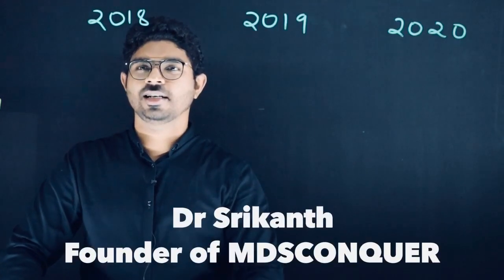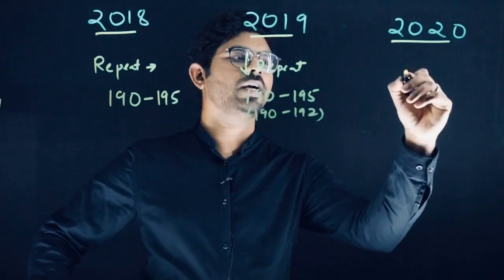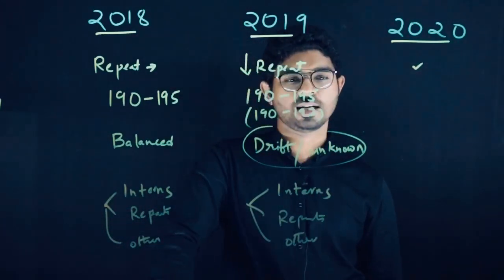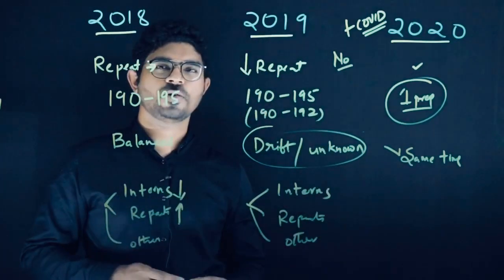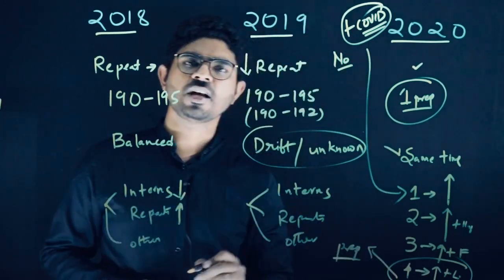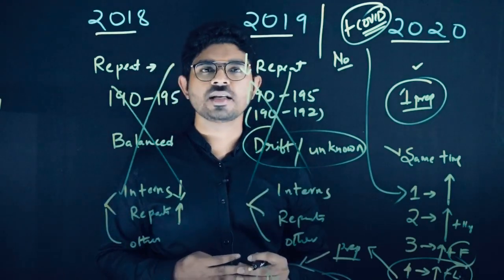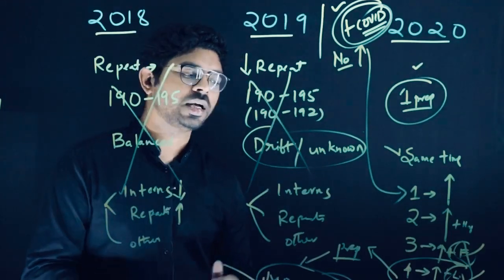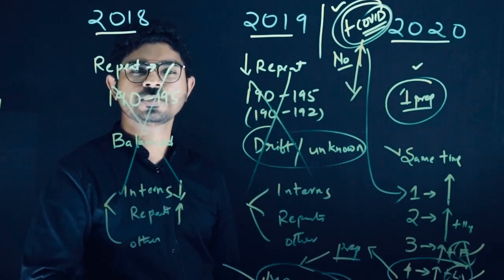Feeling tied or Feeling frustrated during your preparation with COVID ?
During this NEET , AIIMS MDS preparation , aspirants often feel tied to continue prep with hard work because of COVID . This video will boost you , give them energy and light up your passion to your goals. Dr Srikanth , who is founder of MDSCONQUER and author of POWERPLAY BOOKS describes an amazing way to keep students positive in this COVID era.